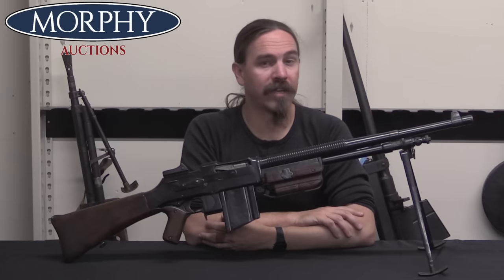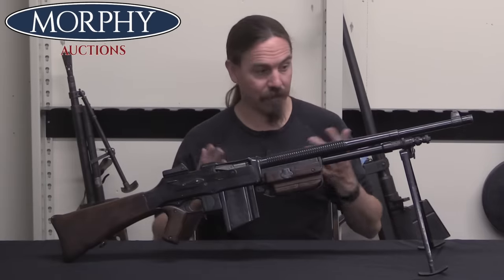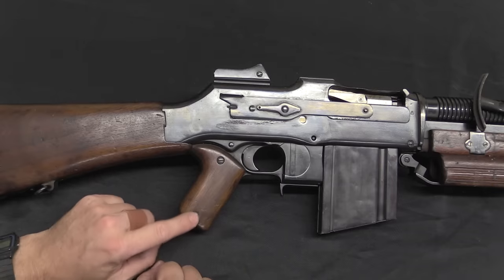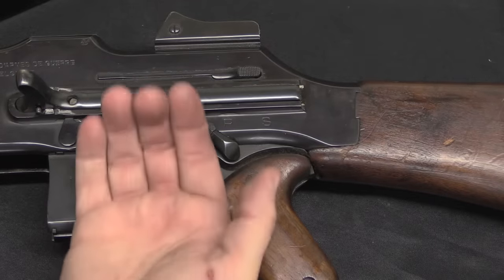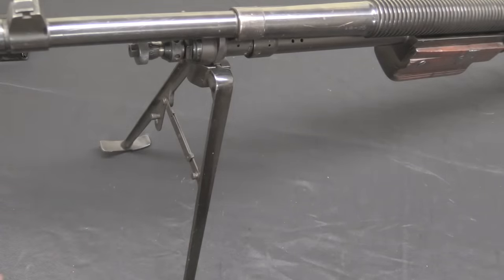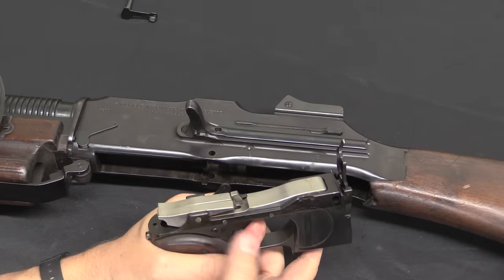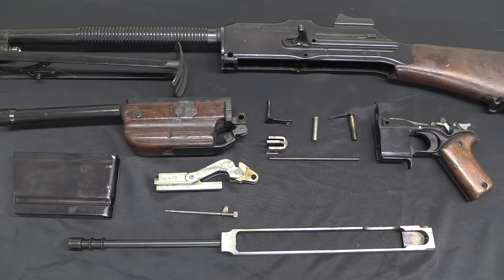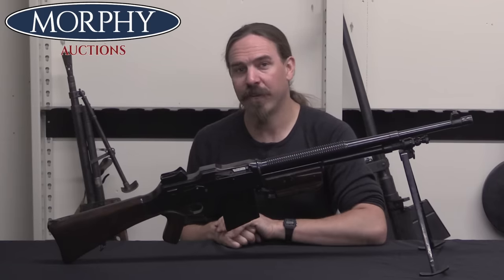FN Model 30: The First Belgian BAR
All the best firearms history channels streaming to all major devices:
weaponsandwar.tv

FN played a role in the production of Polish wz.28 BARs, and in the process obtained a copy of the technical package for the weapon, and converted it to metric measurements. Under the supervision of Dieudonne Saive, this was used as the basis for FN's own BAR production, called the Modelé 30. Production was done with a license from Colt, who owned the rights to Browning's patents on the BAR.

The Model 30 was basically a Colt R75 (Model 1925), but incorporated a few improvements. Most significantly, the male and female parts of the gas system were swapped, which prevented carbon from building up and eventually jamming the gas piston. In addition, the bolt removal latch was improved form he US pattern, and the Polish wz.28 style rear sight was used. Lastly, a rate-reduction mechanism oil the fire control group gave the gun "slow" and "fast" settings, of roughly 350rpm and 600 rpm instead of the traditional semi and full auto settings.

Production began in 7.65mm, and the Belgian Army adopted the weapon, taking deliveries form 1930 until occupation in 1940. The Model 30 was also made in 8mm Mauser, and exported to China and Ethiopia. The design was fairly quickly supplanted in 1932 by the FN Modelé D, which added a quick-change barrel mechanism to the design, and this pattern sold more widely.

Forgotten Weapons
6281 N. Oracle 36270